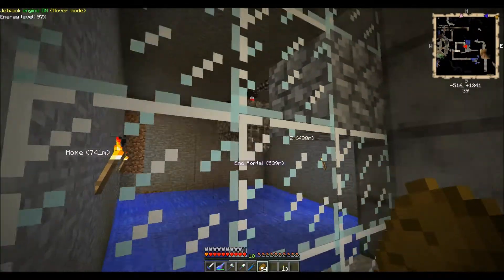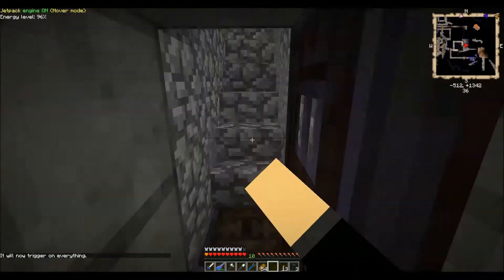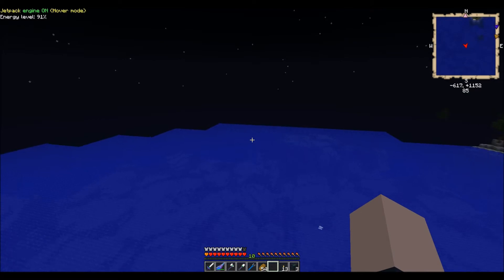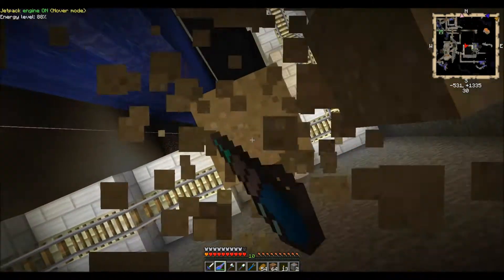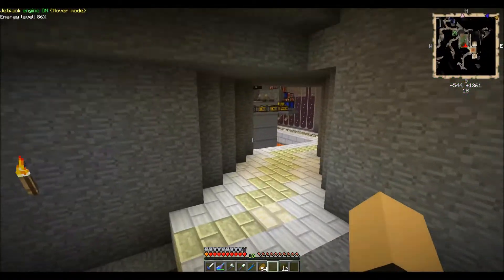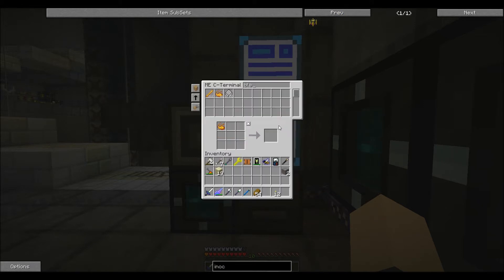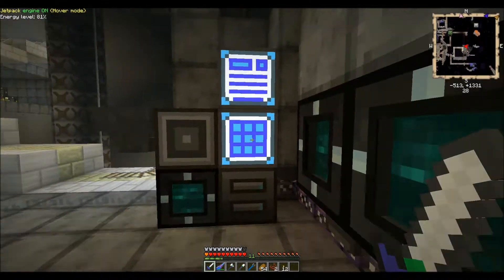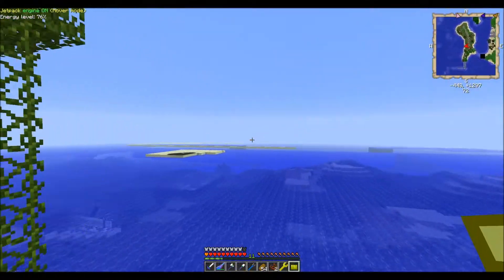Modded Minecraft: Bee Stuff (MOD106)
Thanks for the bees!

Show me some love by clicking that like button!

**This is a whitelisted server that is only open to friends of the family and we are currently not accepting applications**